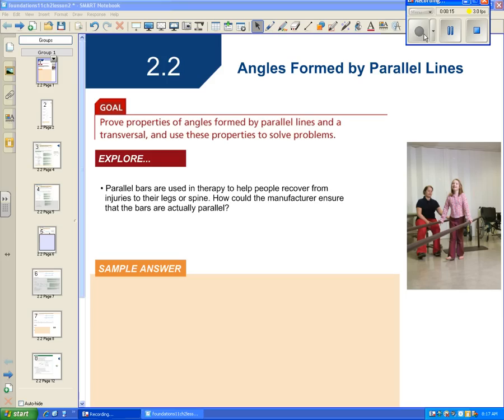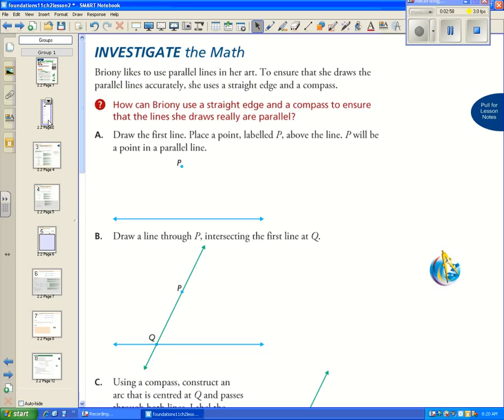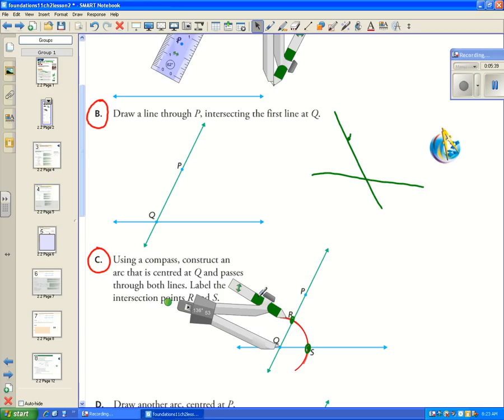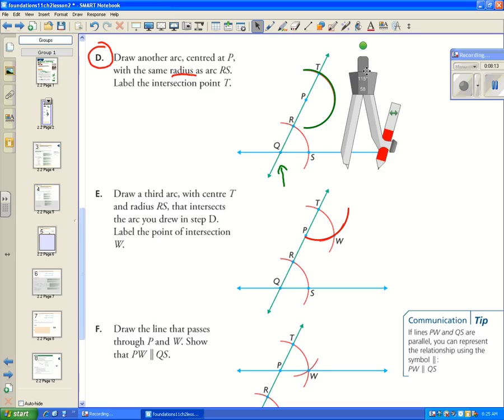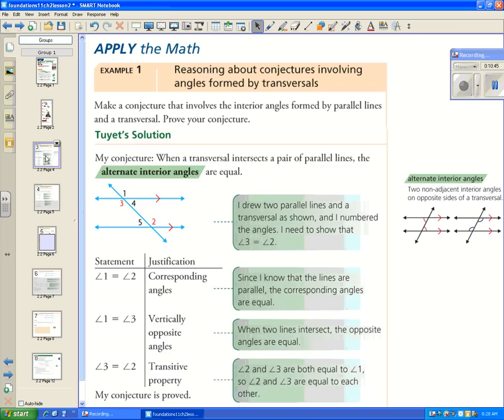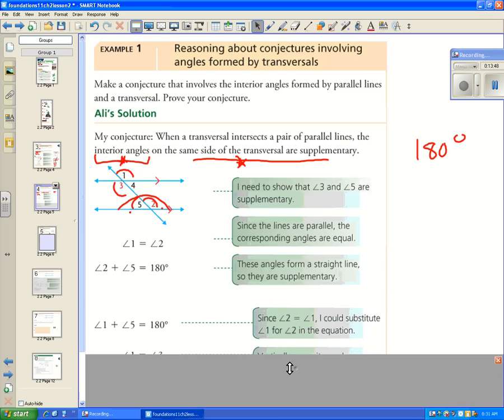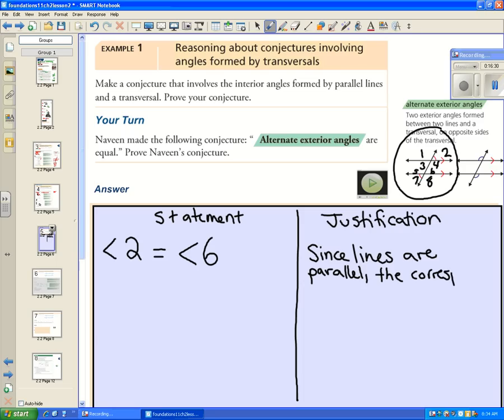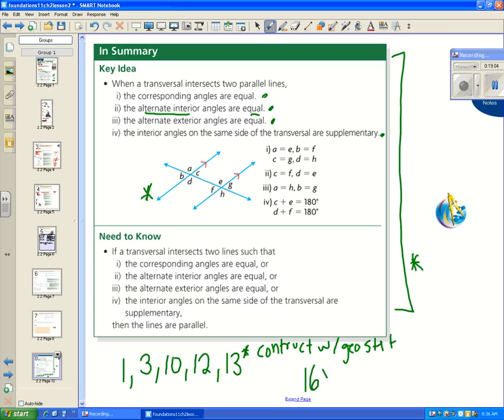2 2 video